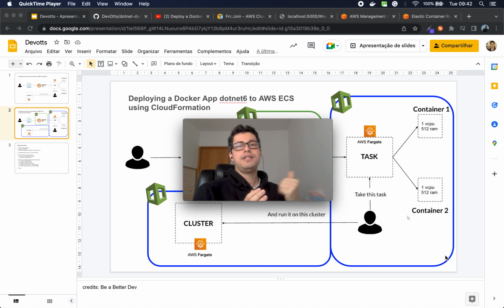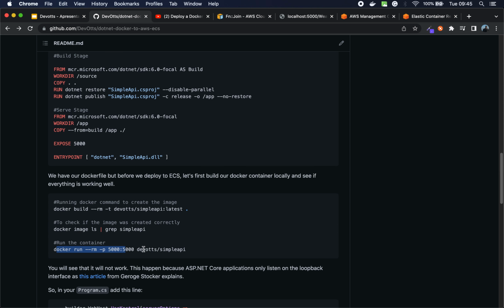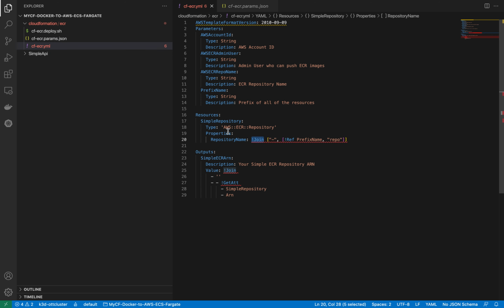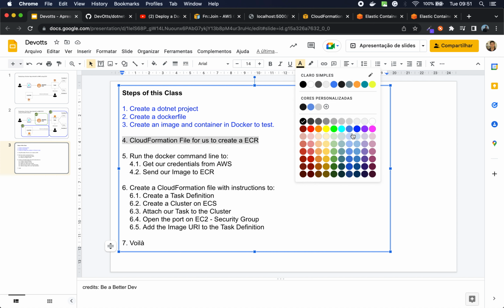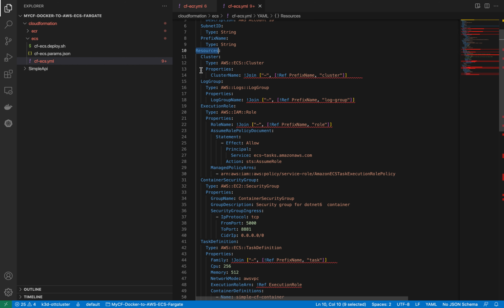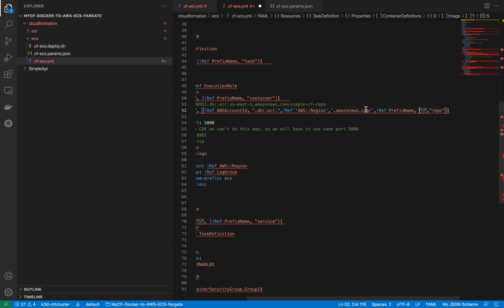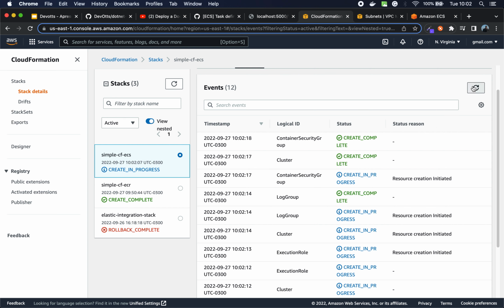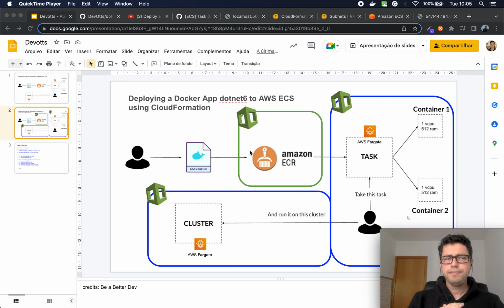Using CloudFormation to deploy a Docker App .NET 6 to AWS ECS + Fargate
In this POC, we'll automatize all the infrastructure of creating AWS ECS Resources using CloudFormation.

We already did some steps in the previous video:
1. Create a dotnet project
2. Create a dockerfile
3. Create an image and container in Docker to test.

In the last video we also deployed the app in AWS but we had to do this manually using the AWS dashboard.

Now we'll automatize all the resources that we need to create in AWS Dashboard in the previous video using CloudFormation.
What we'll do then:
4. CloudFormation File for us to create a ECR
5. Run the docker command line to:
    4.1. Get our credentials from AWS
    4.2. Send our Image to ECR
6. Create a CloudFormation file with instructions to:
    6.1. Create a Task Definition
    6.2. Create a Cluster on ECS
    6.3. Attach our Task to the Cluster
    6.4. Open the port on EC2 - Security Group
    6.5. Add the Image URI to the Task Definition
7. Voilà